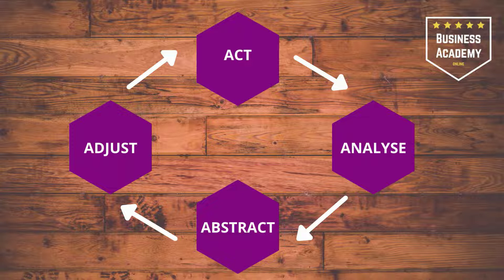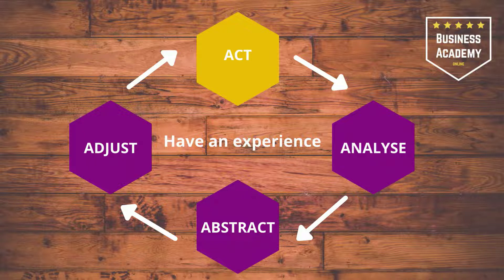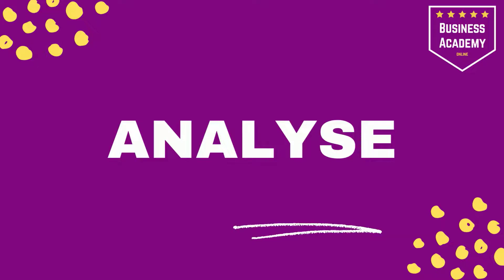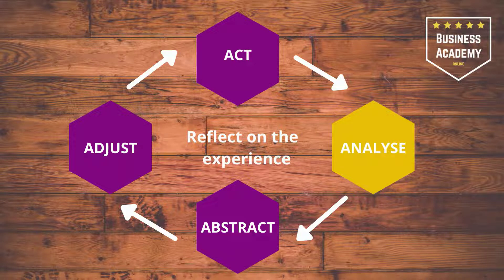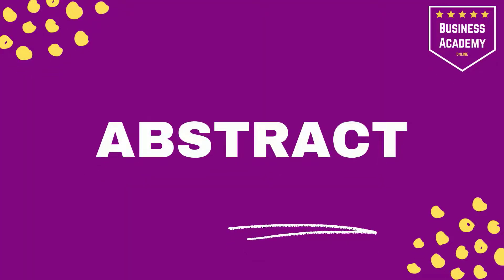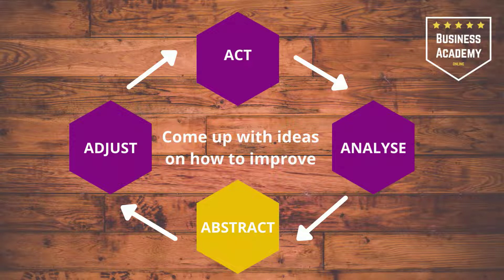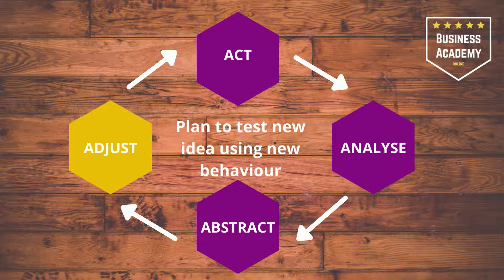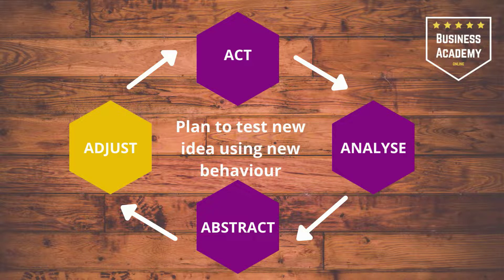Kolb's Learning Cycle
A brief overview of Kolb's learning cycle